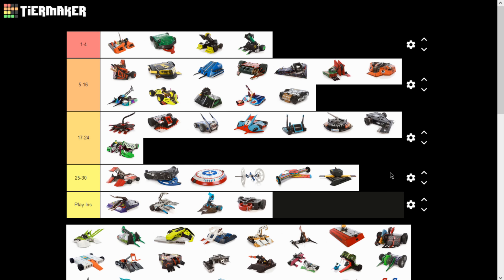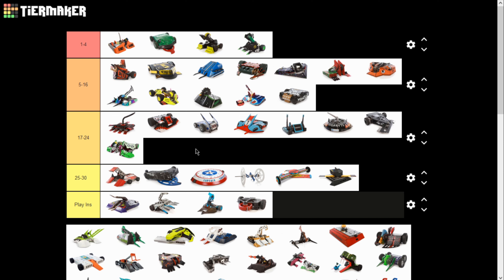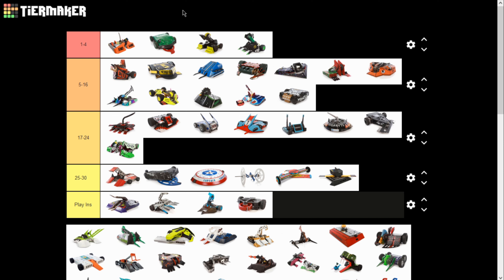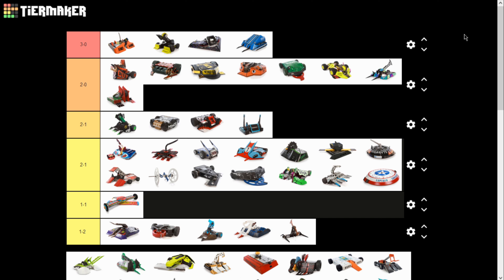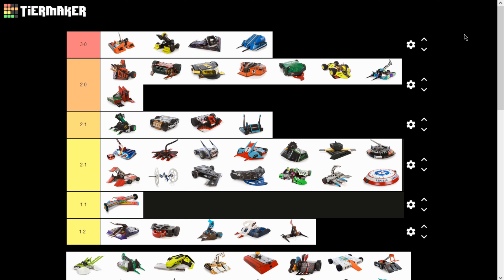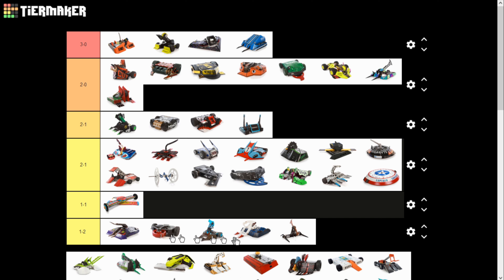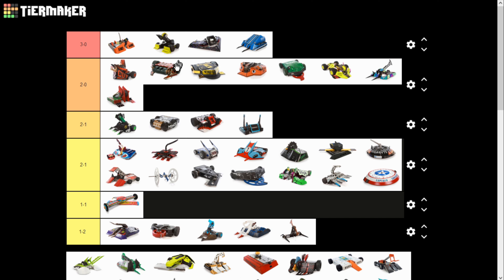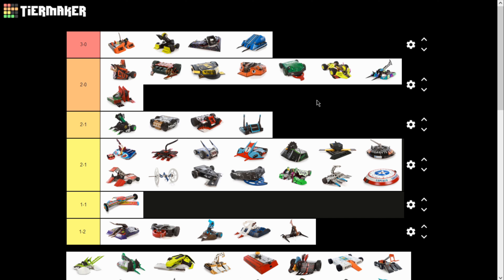Battlebots Top 32 Seedings According to Me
I sold my soul to YouTube for a handful of views. Tierlist time baybay!

This is just an opinion video. I am probably wrong.